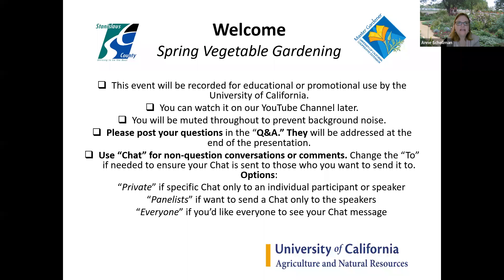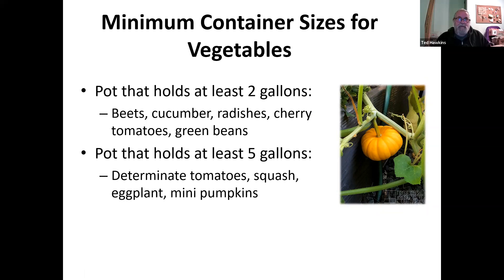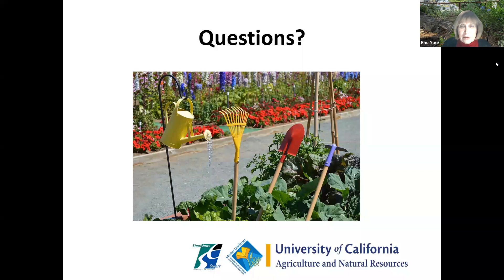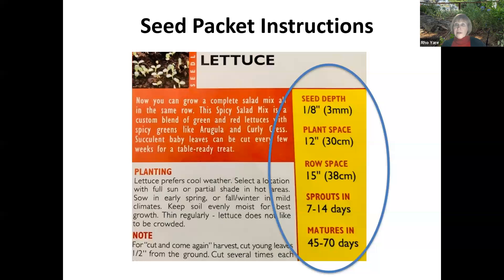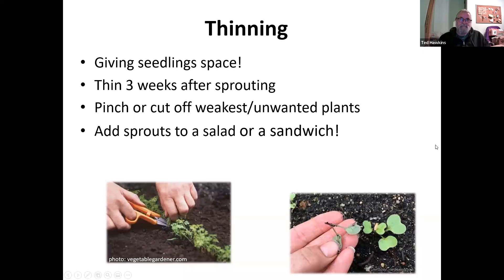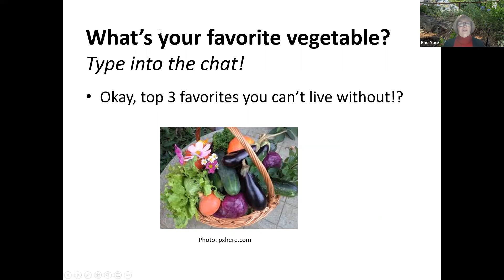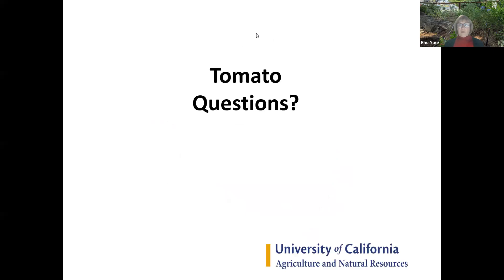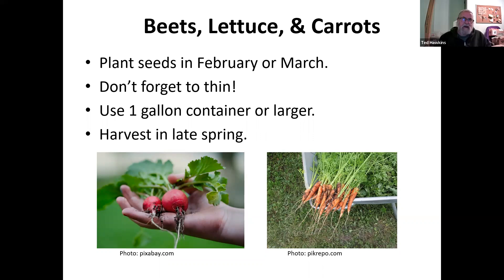Vegetable Gardening - Spring Vegetable Gardening (filmed in 2022)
Join the UCCE Stanislaus County Master Gardeners to learn which vegetables to plant in your spring garden, how to start them, care for them, and harvest.